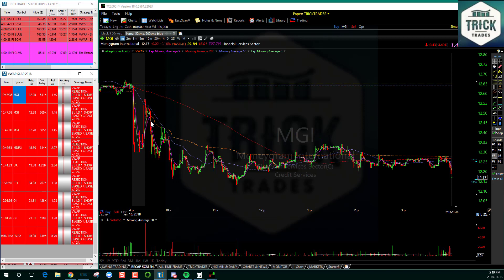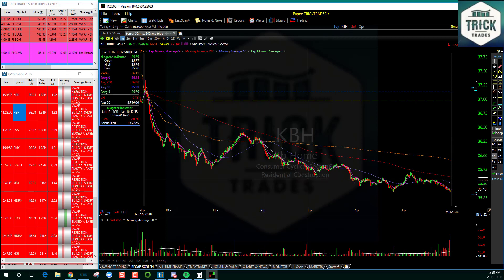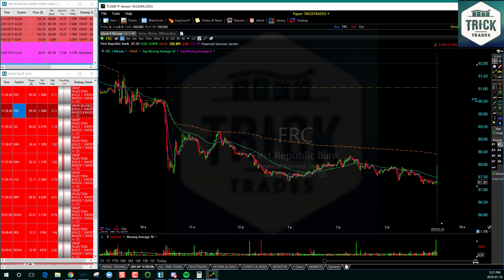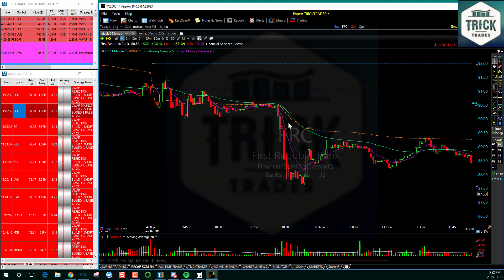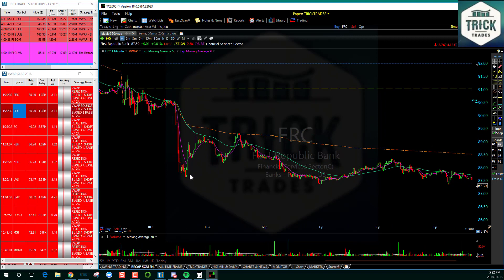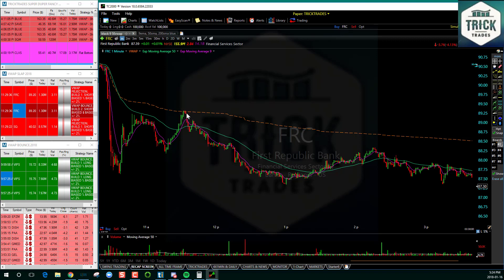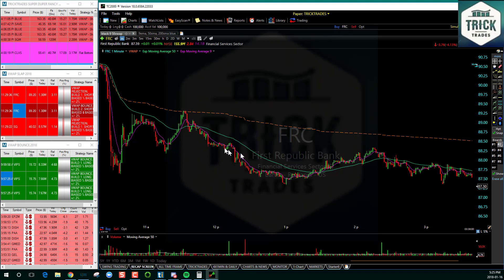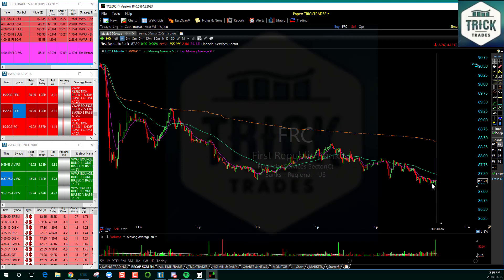HOW TO DAY TRADE WITH TRADE-IDEAS SCANNERS ( SHORT SELLING FRC) 2018